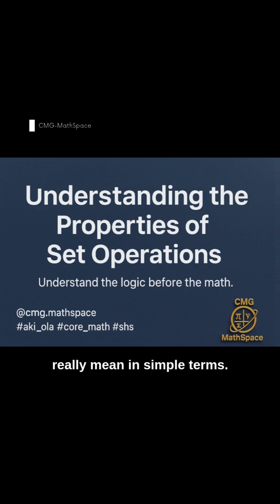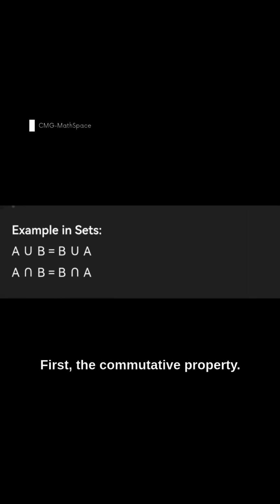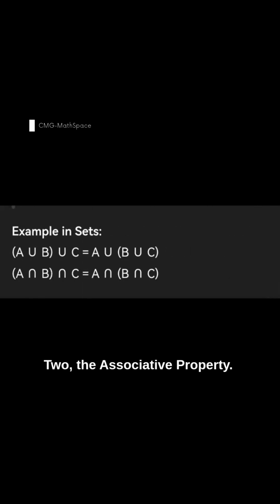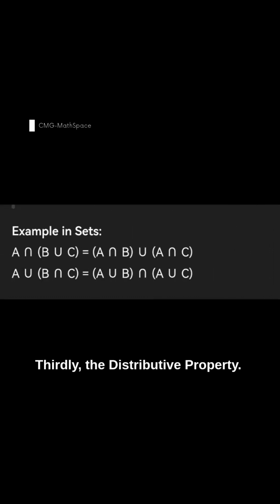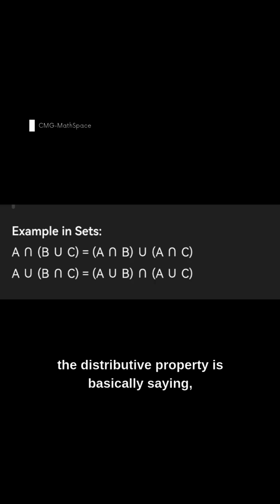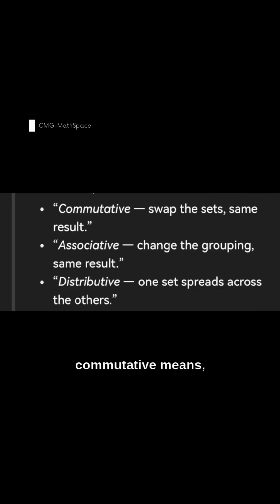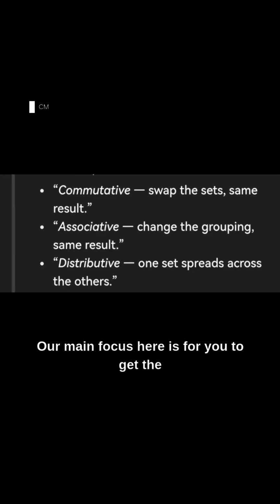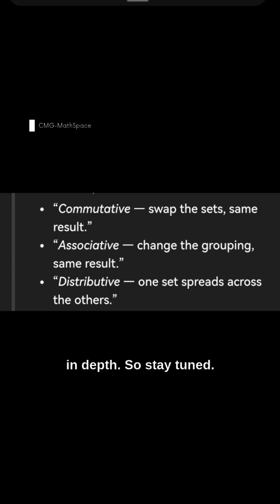Teasers - Grabbing the concepts: Properties of Sets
Teasers: Properties of Sets. Learn more on thid channel. Math for SHS students